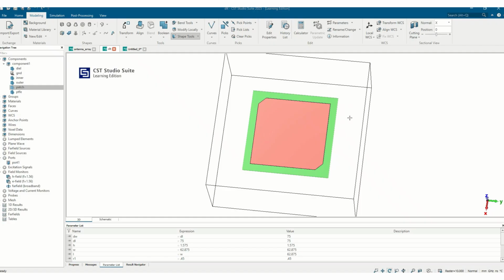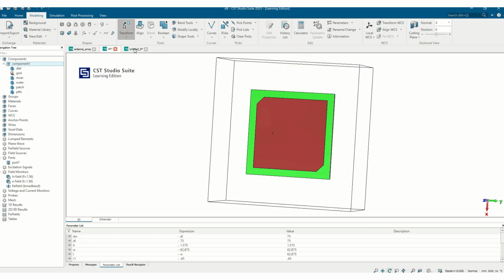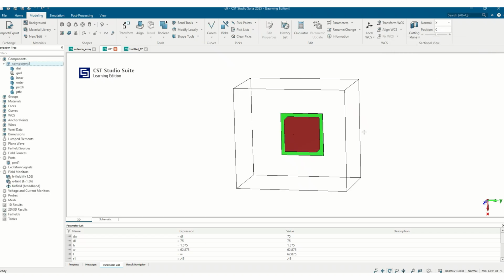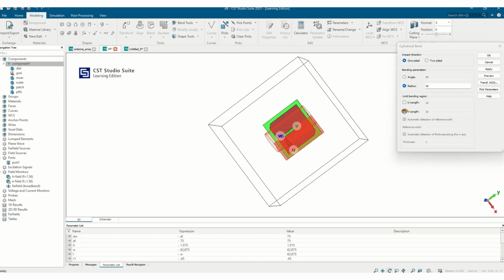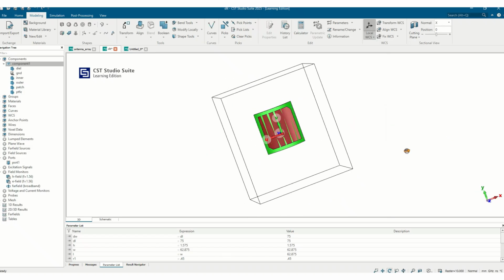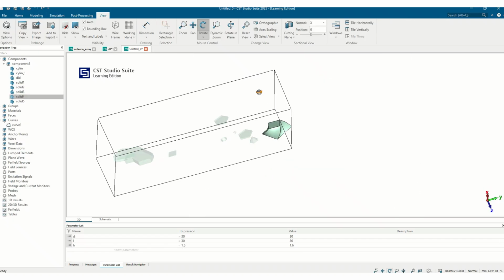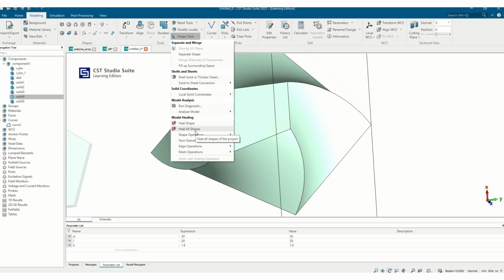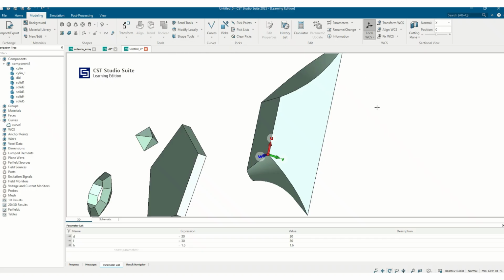CST Studio Suite Basics for Beginners:-Understand the Modification of modelled structures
Ready to master Electromagnetic simulation? In this beginner-friendly tutorial, we walk through the essentials of CST Studio Suite.

We show how you can do modification of different modelled structures like slicing, scaling etc
0:00 Boolean operation
3:00 Transform operation
4:50 Scaling operation
5:50 Bending operation
12:50 Face operation
14:50 CAD opertaion-slicing